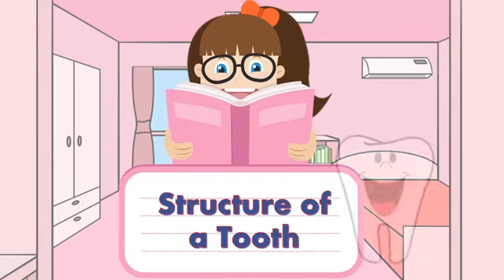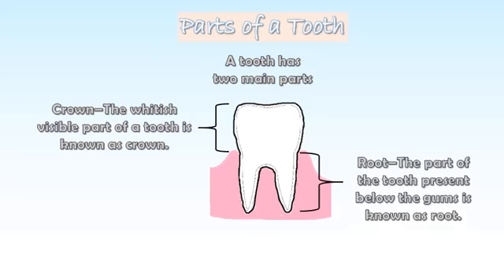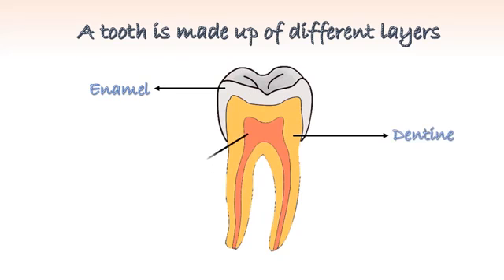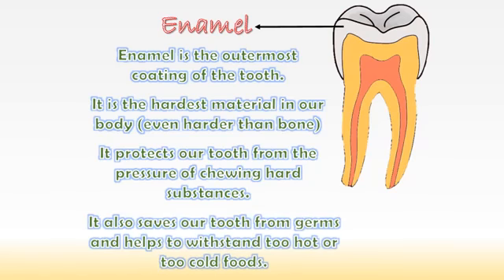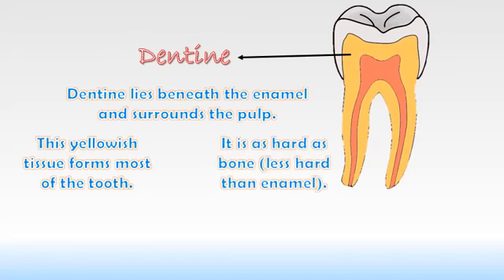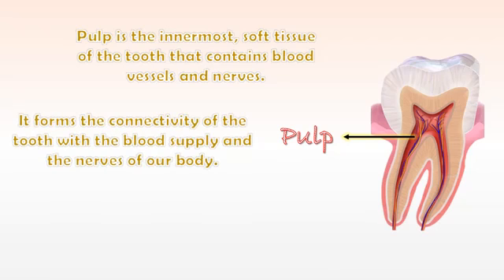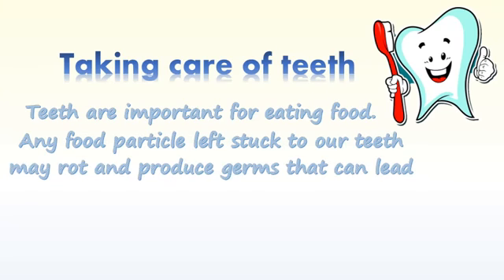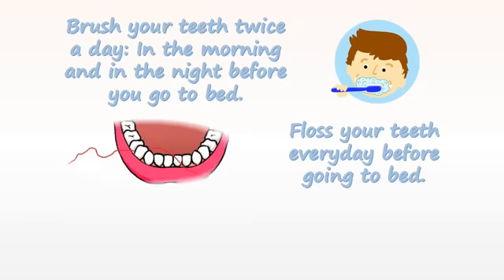Class 4 science teeth talk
Structure of a tooth